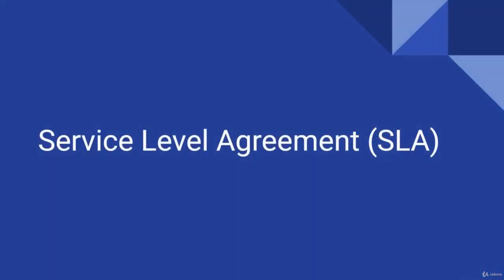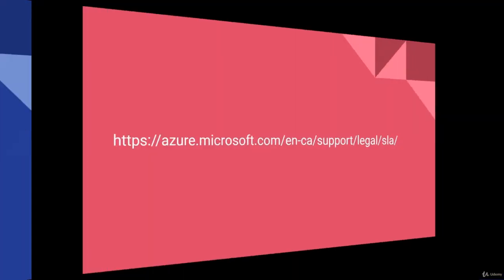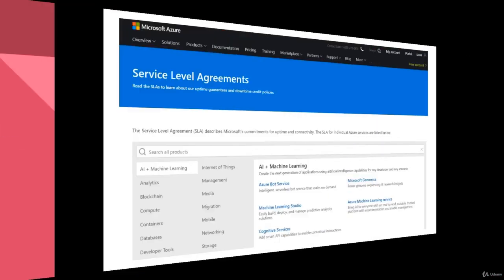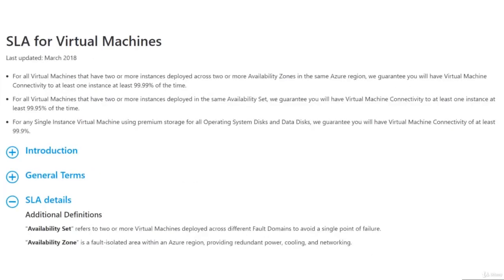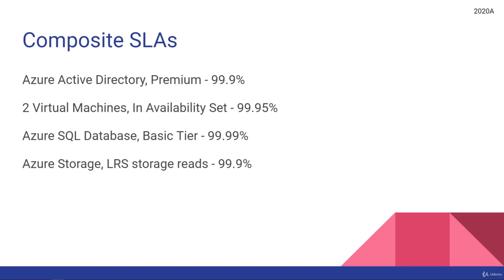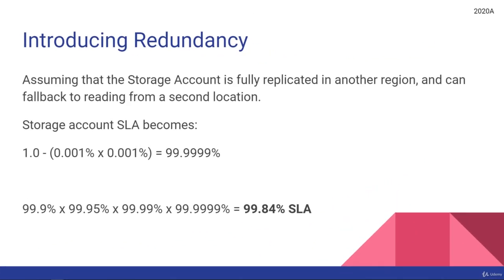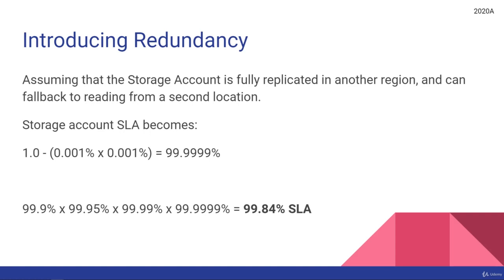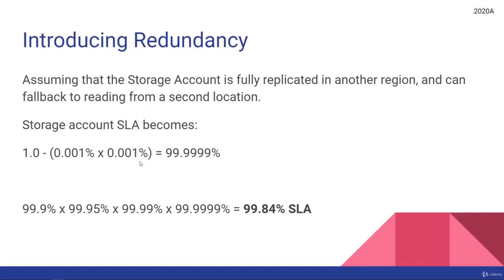5.4 azure service level agreements